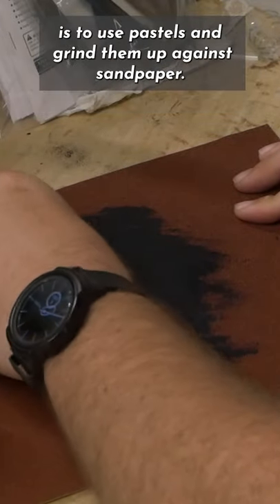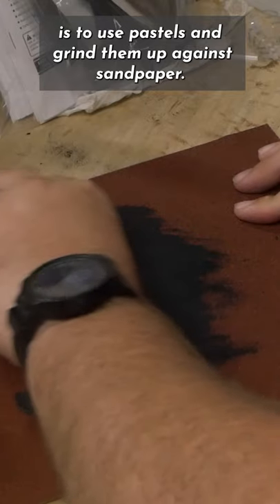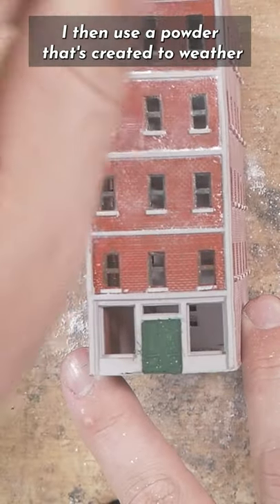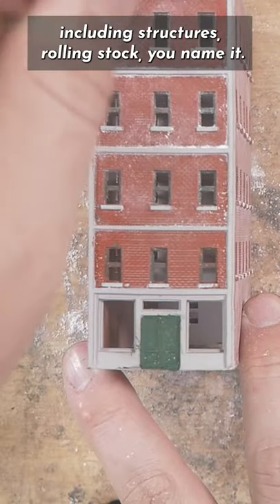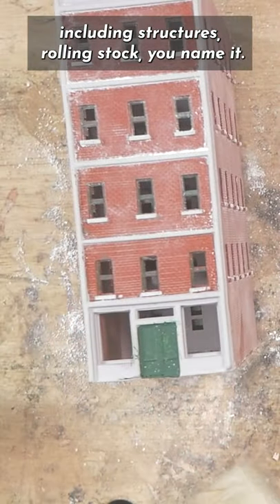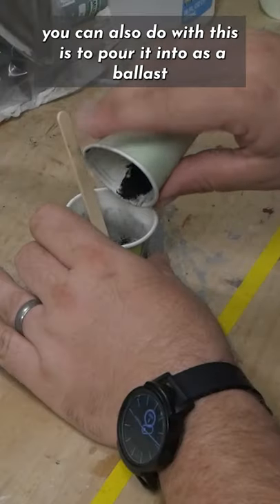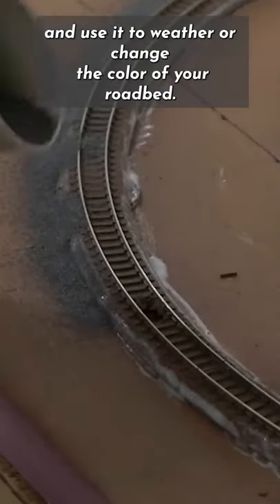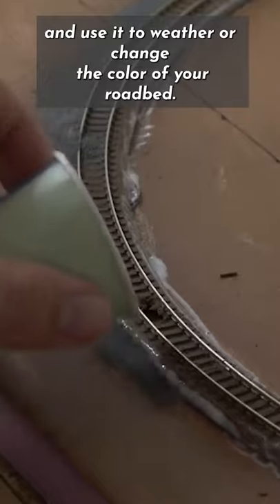DIY Weathering Powder for Model Railroads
This is a super easy way to make your own weathering powerder for model railroad detailing!

Anycubic Photon

Camera Used